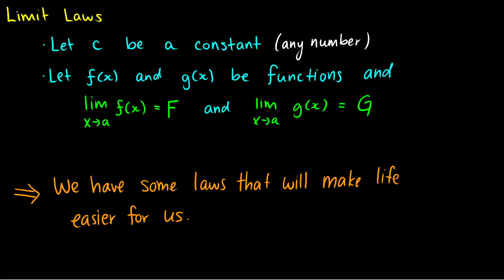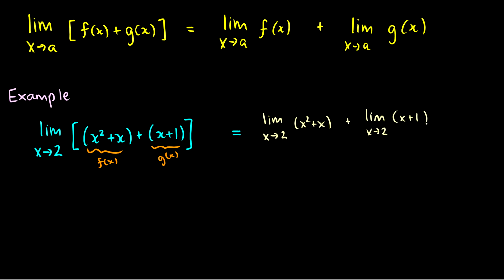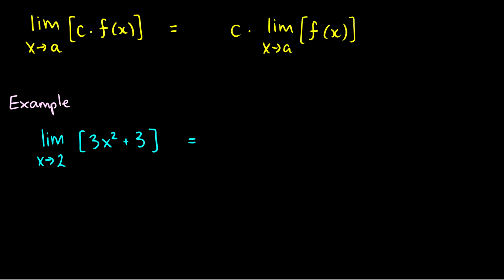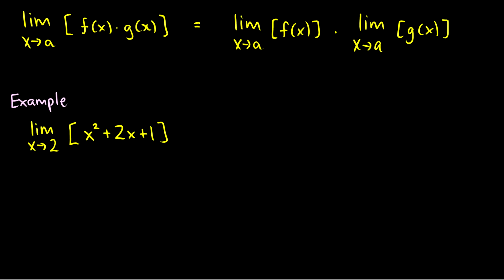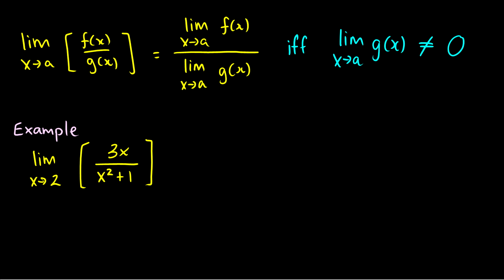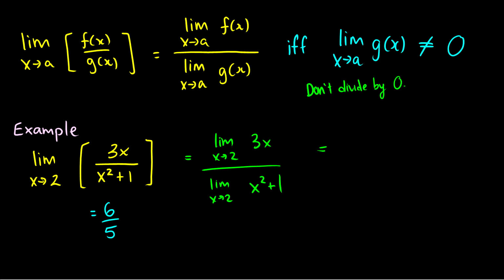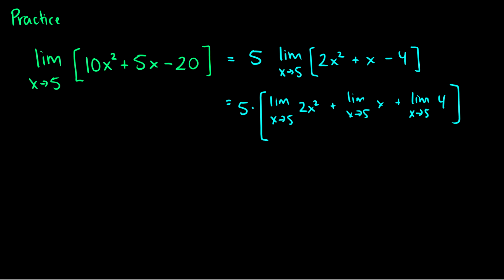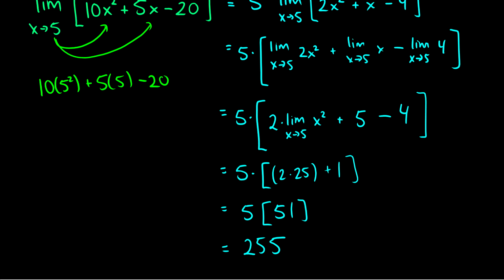BASIC CALCULUS MODULE 2